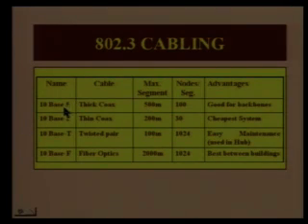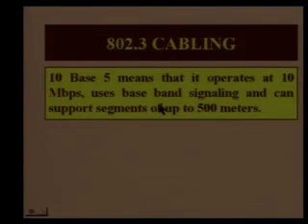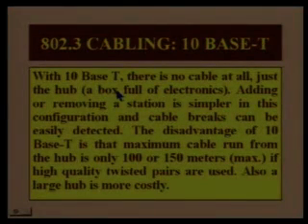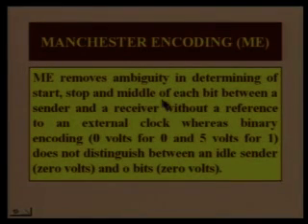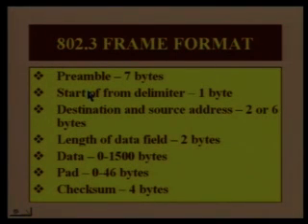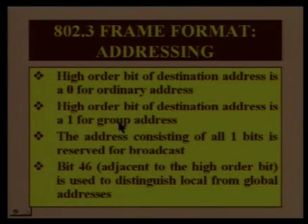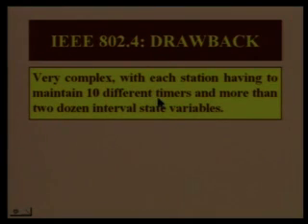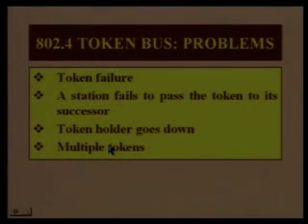CSI-13 Networking (IEEE Standards) Part-2